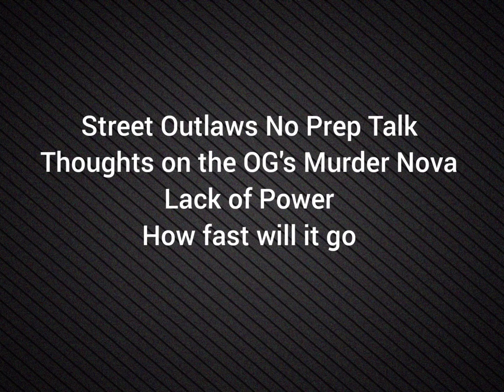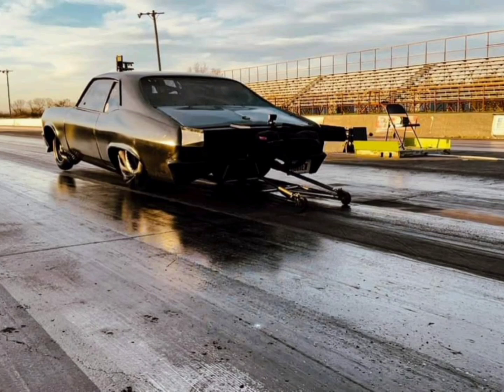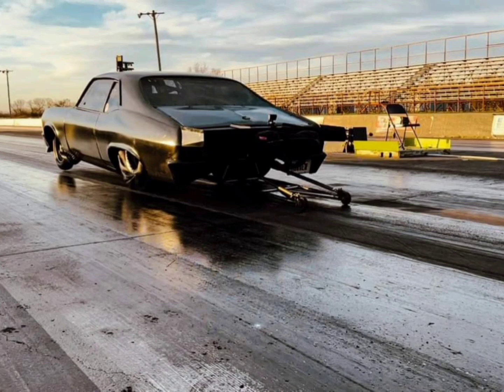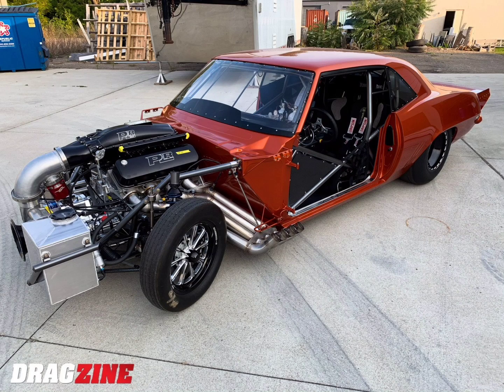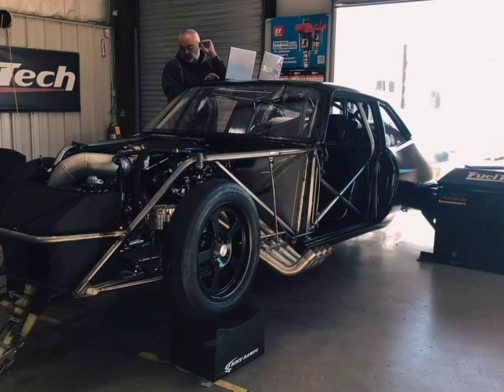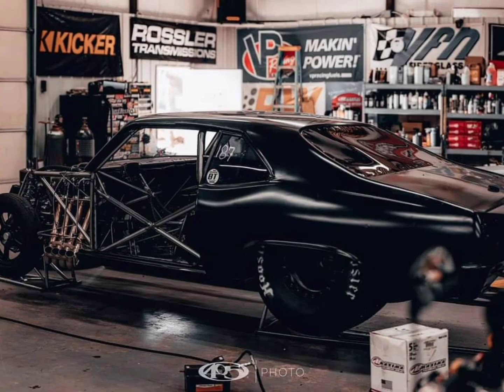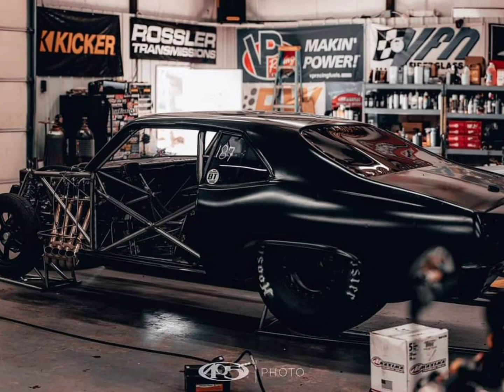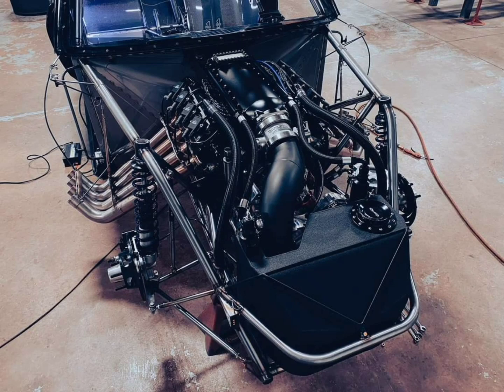Street Outlaws - Thoughts on the OG Murder Nova's Lack of Power & How fast will it go!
Check out my thoughts on The OG Murder Nova's lack of power on the Dyno & How fast I think it will be going